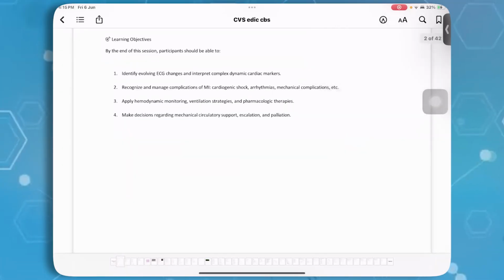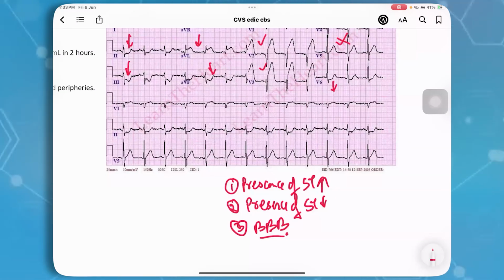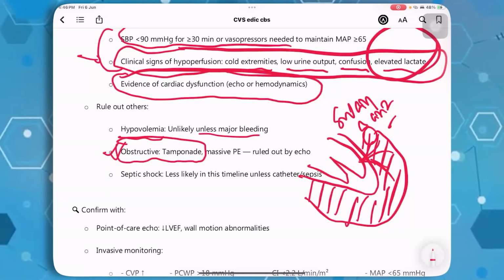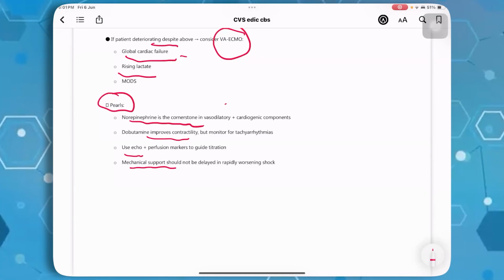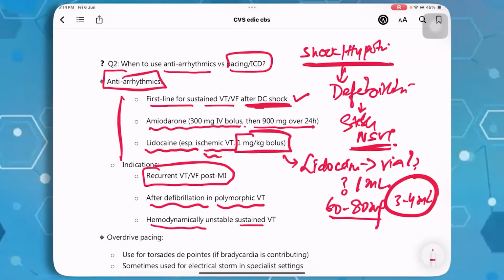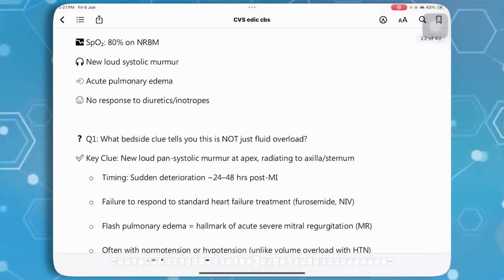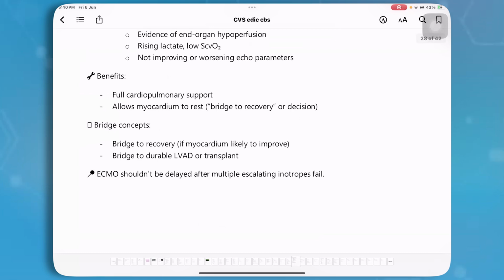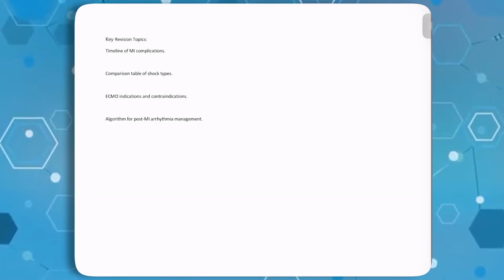EDIC Part ll Preparatory Course || Cardio Vascular Disease CCS Session || Dr. Varun Pushkarna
EDIC Part ll Preparatory Course || Cardio Vascular Disease CCS Session || Dr.  Varun Pushkarna || 06th June 2025